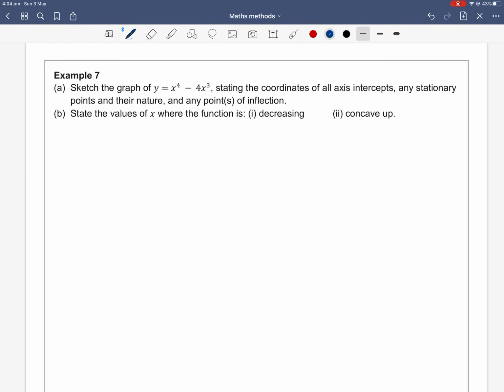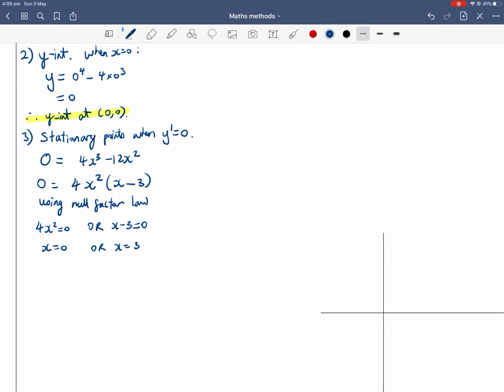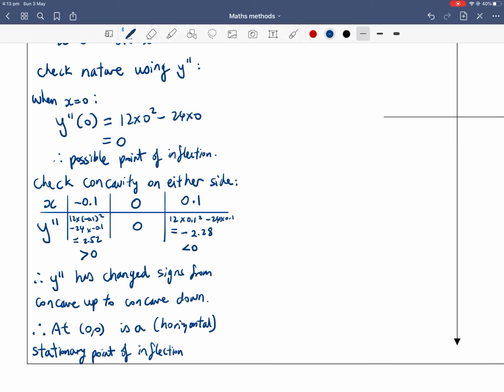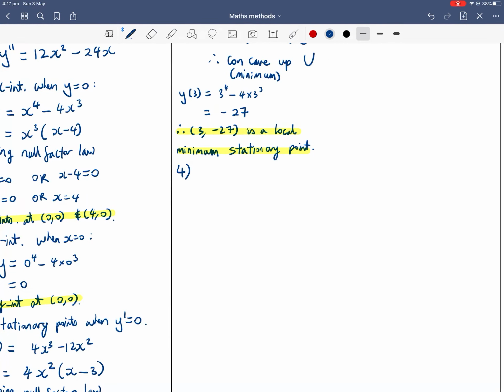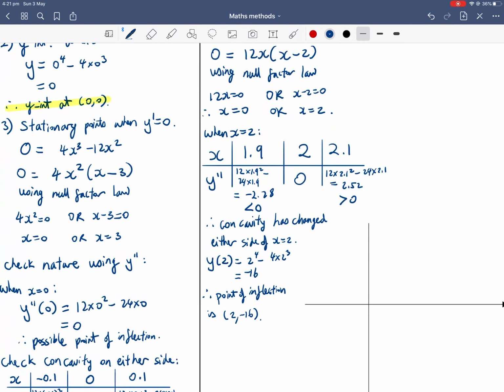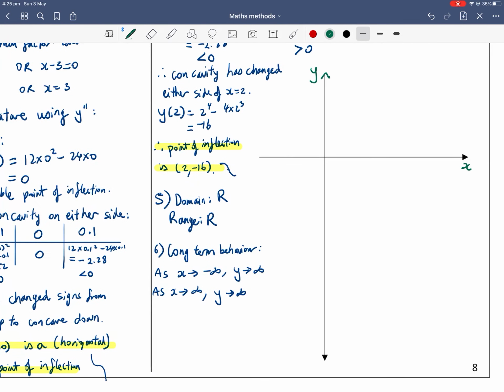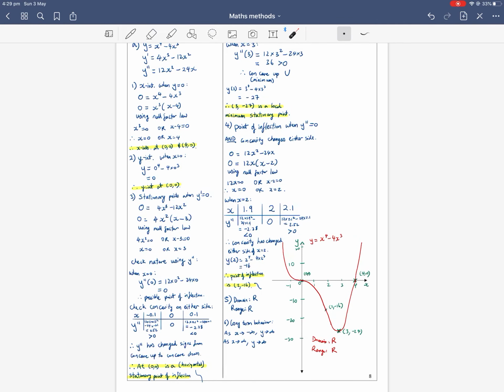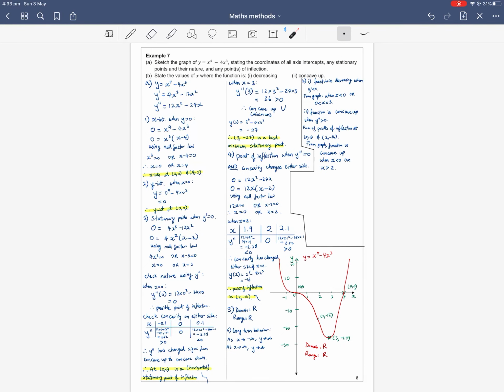12 Methods - Curve sketching Example 7